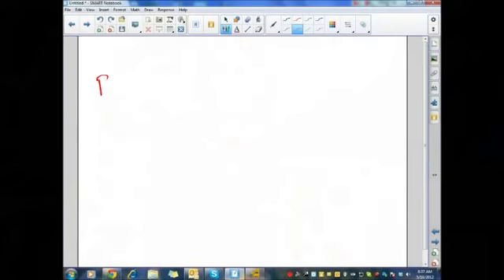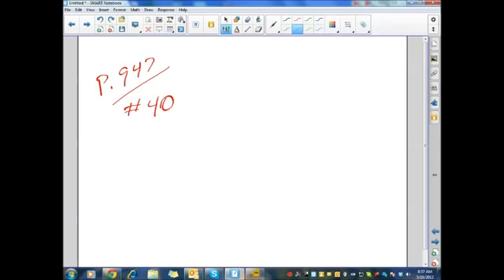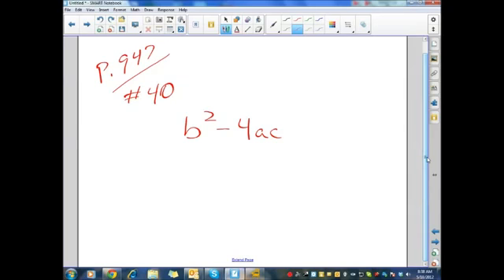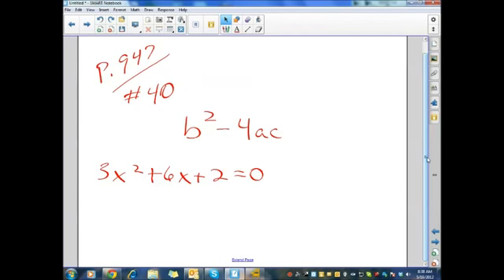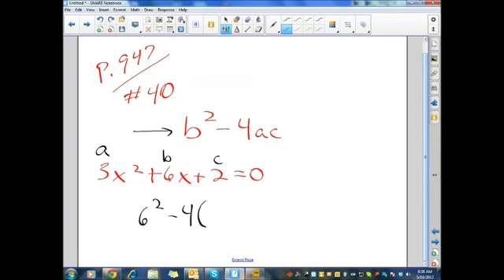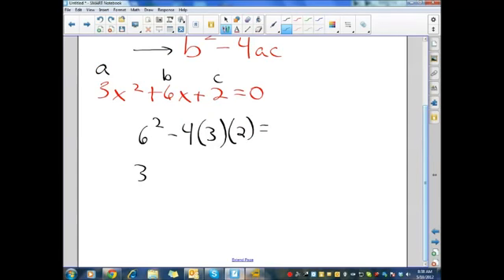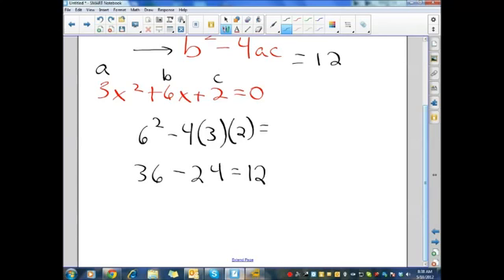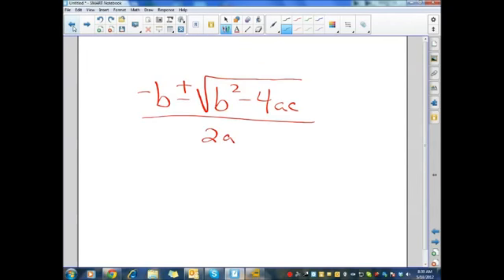Juno Lesson Capture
Juno® is the world's most advanced classroom communication tool, combining the convenience of portable audio products with the sound quality of installed systems — and far exceeding the capabilities of any ordinary sound device with a sophisticated voice-activated lesson capture and sharing feature.